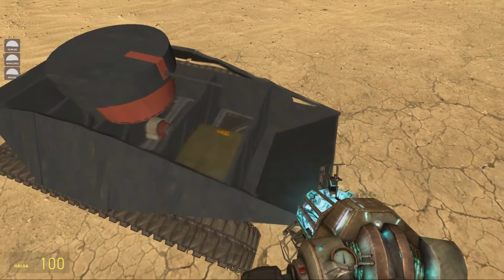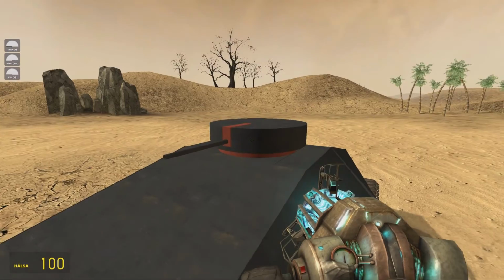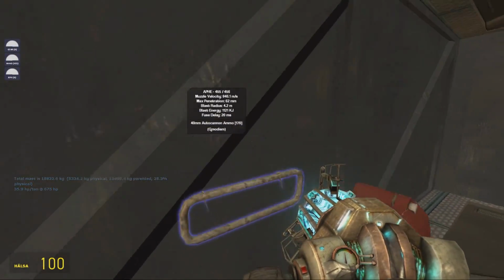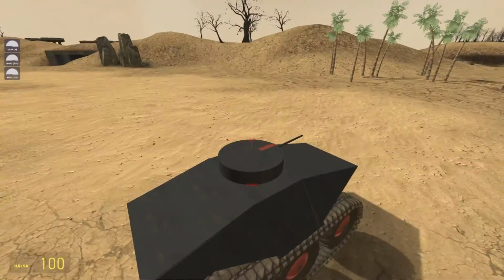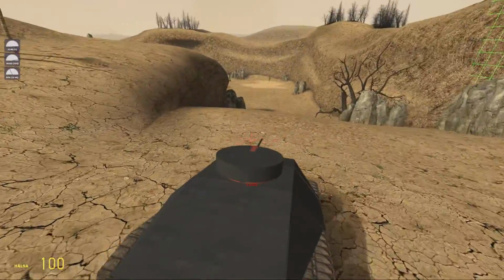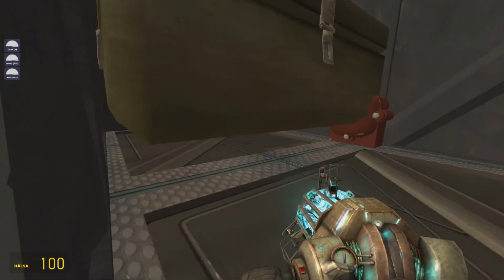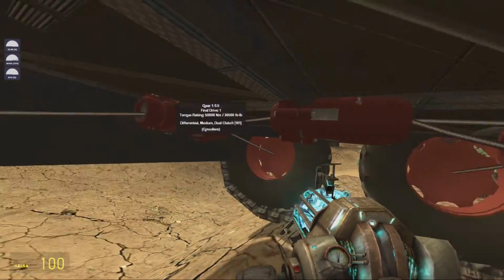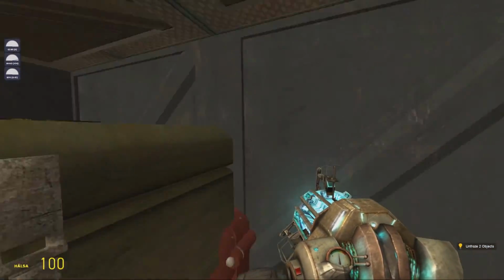Garry's Mod ACF APC/Tank Showcase - Help me name this lol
Back in gmod, for this little mini showcase of this gmod acf apc, or tank, who knows (I don't)It uses RDC's tank turret chip and my own messy wire trash nest to work... but it does work better than much else I built, it just needs a name! (help)

Licensed to me according to our agreements.